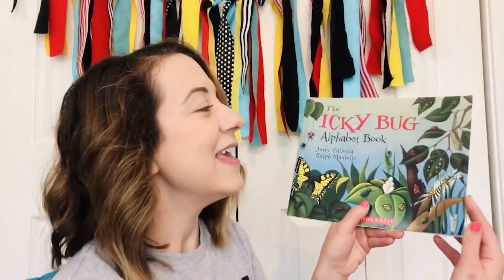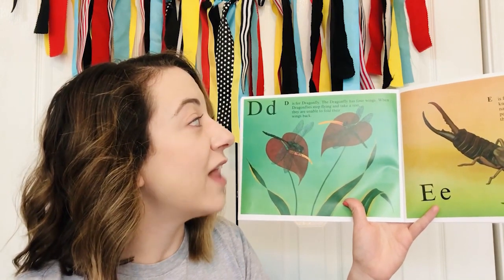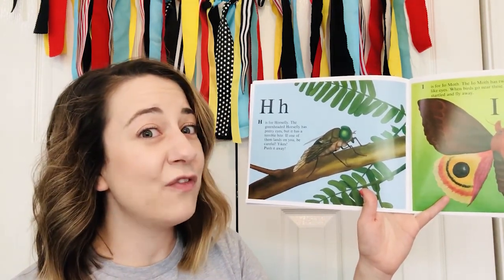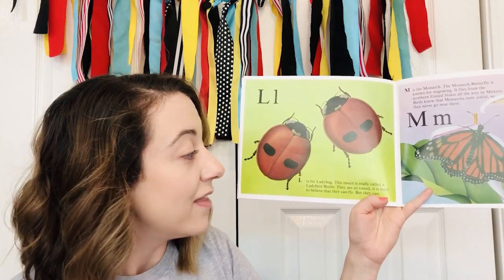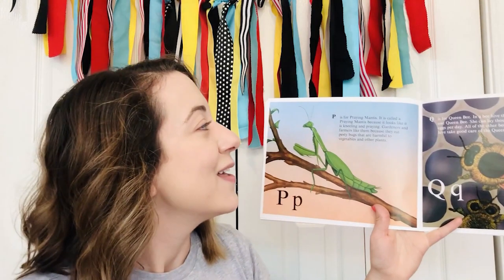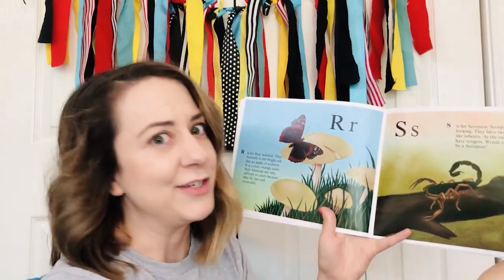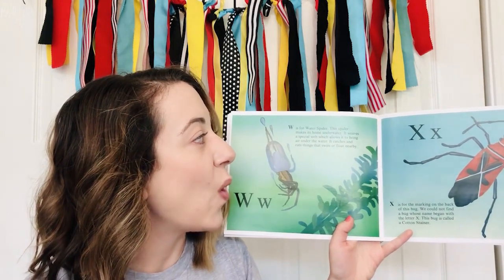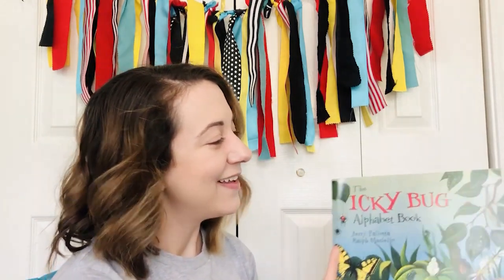Storytime Icky Bug Alphabet Book